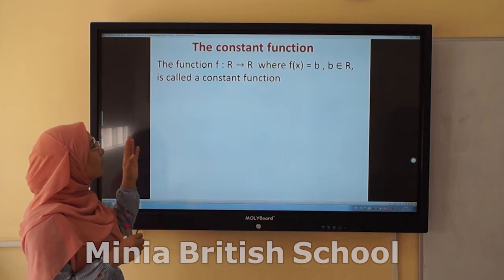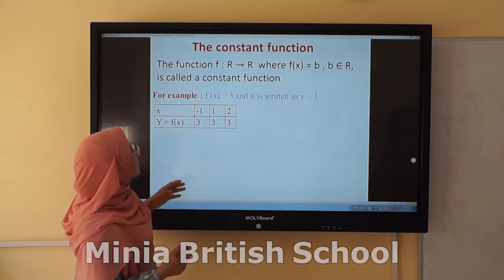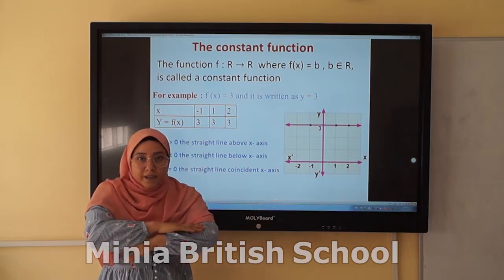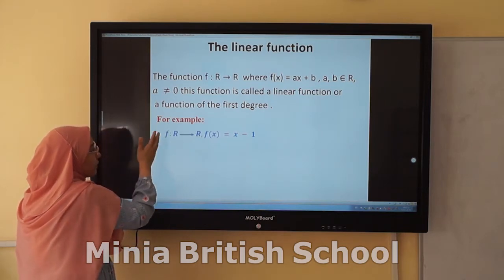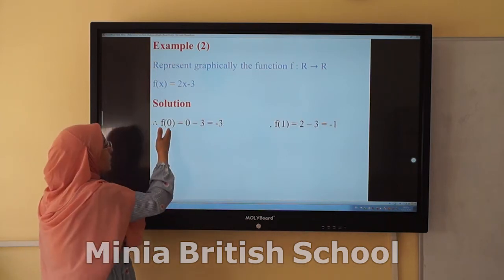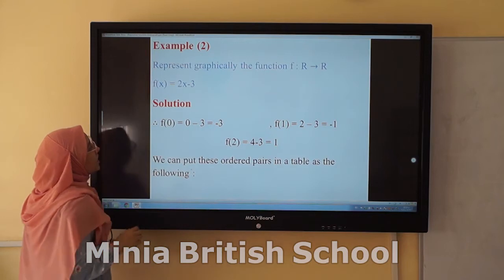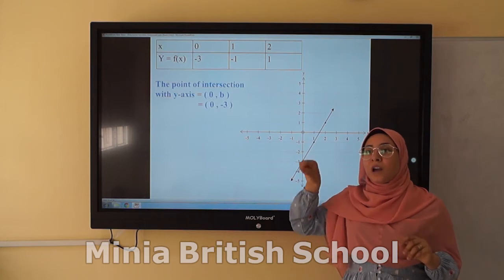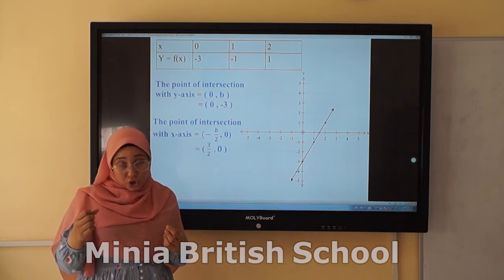Polynomial function- Part 2-Algebra-Gr 9-unit 1-lesson 4- First term-MBS channel